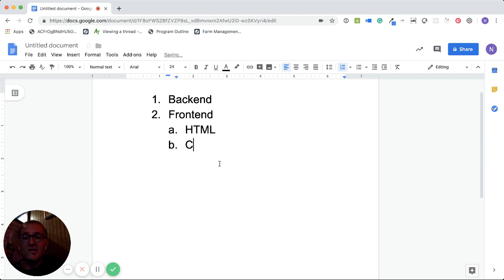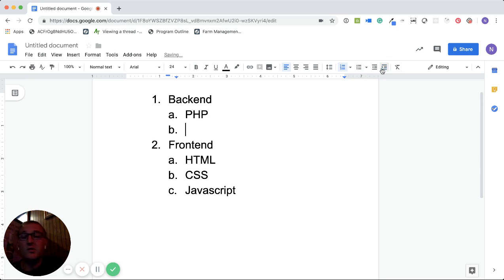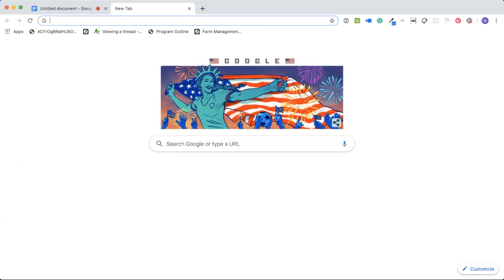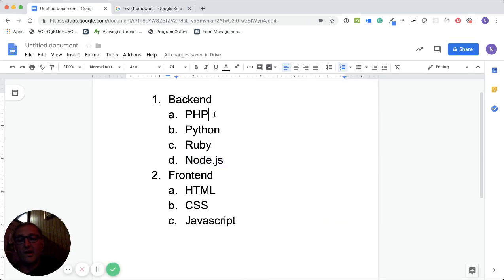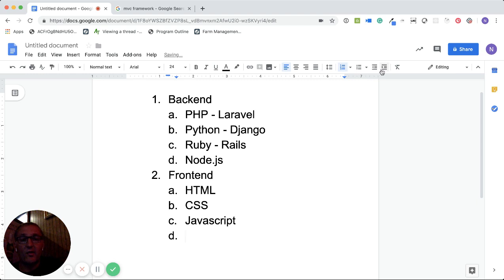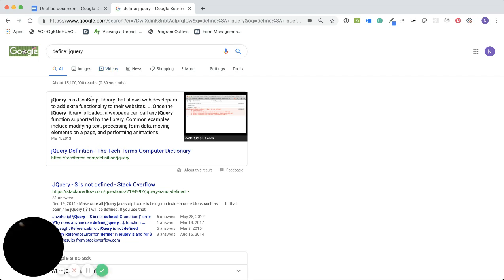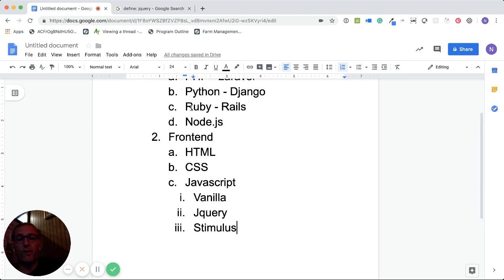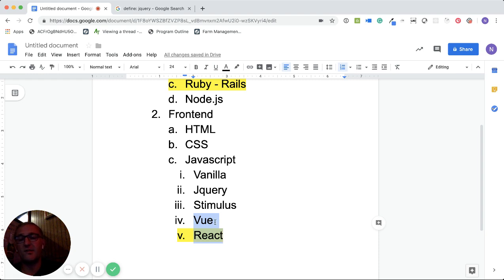Day 8: Starting a Software Company in 100 Days - Selecting a Programming Language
In this video, I discuss the process I went through selecting programming languages/frameworks for Playbook.

It's easy to spend too much time evaluating this decision.  It's hard to go wrong if you select a mature, open source tech stack.  Watch this video to get my thoughts on the process of selecting a tech stack for your project.